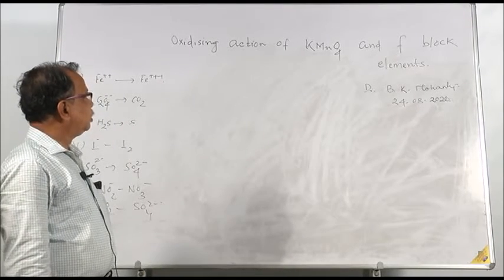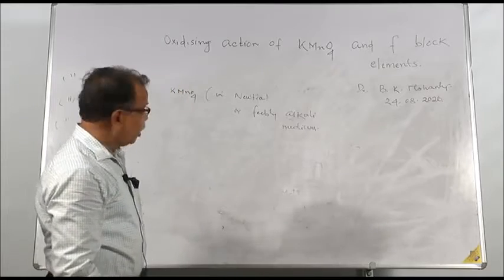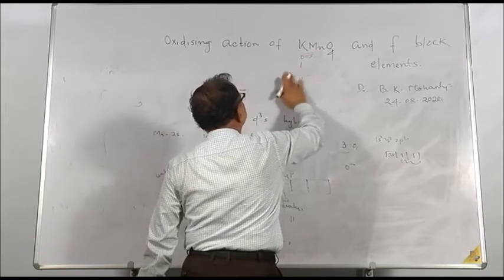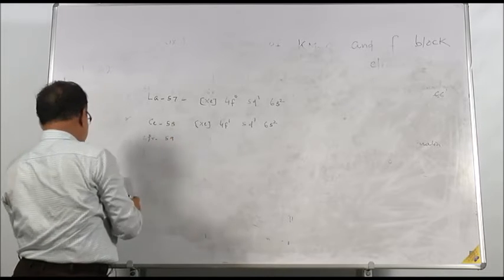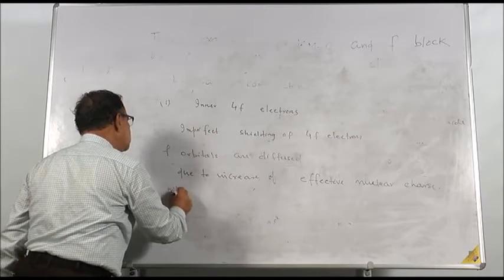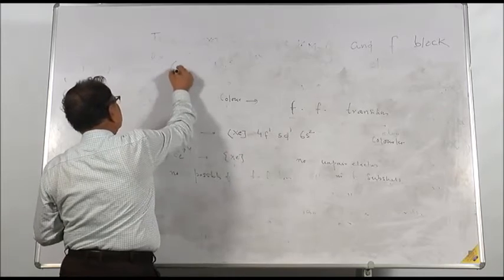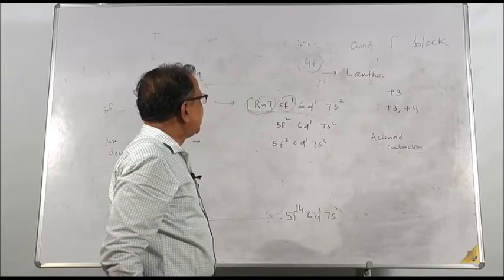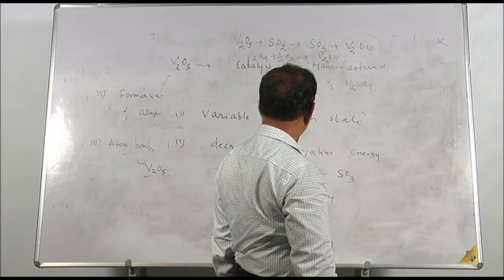Class XII Chem Unit VIII 1.3